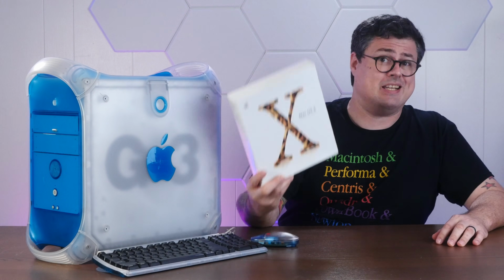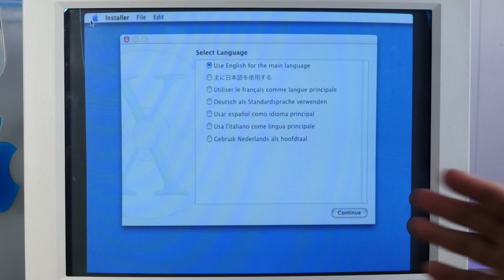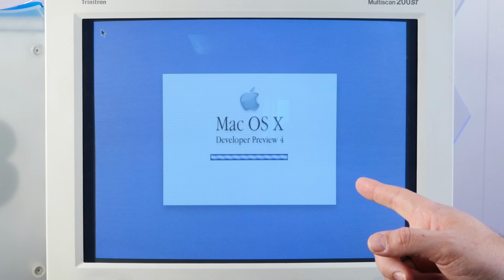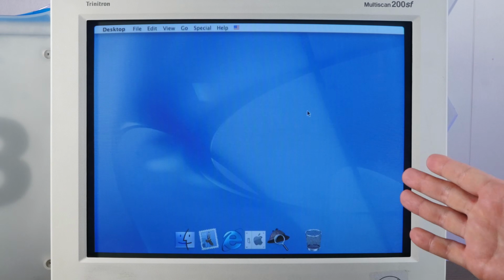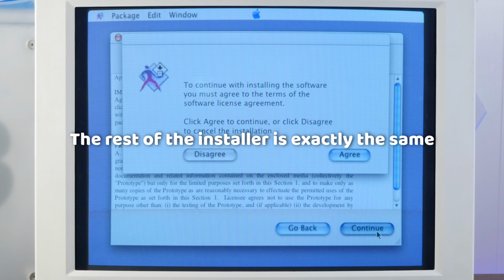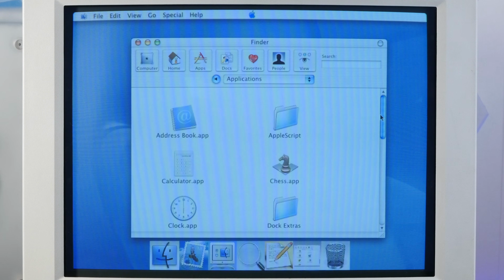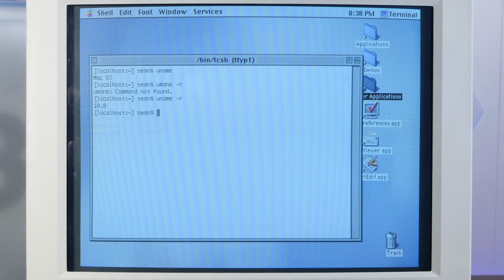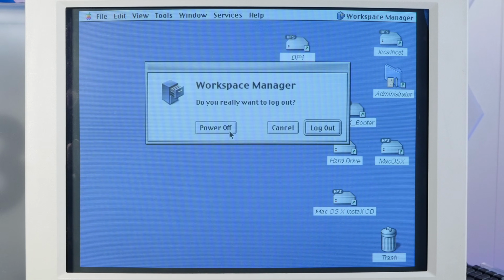Weird Mac OSX Developer Previews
Thanks - Today we're installing all four Mac OS X developer previews from the late 90's and early 2000's, to make the most unreliable quarduple-boot Mac possible.